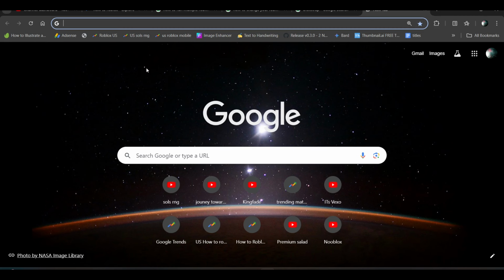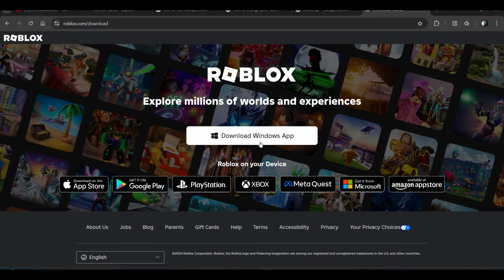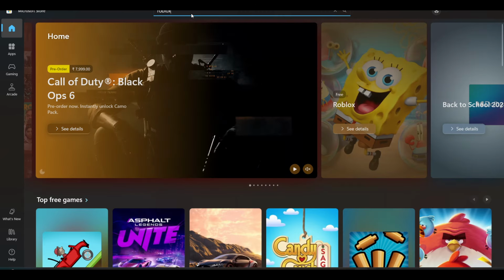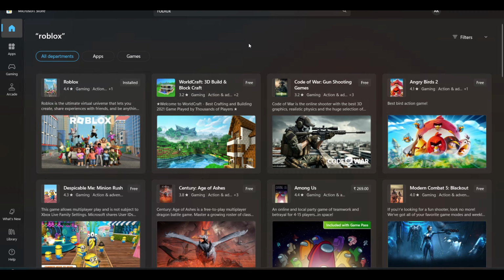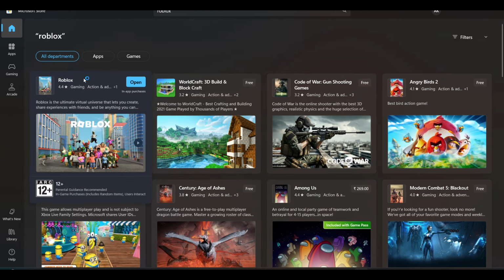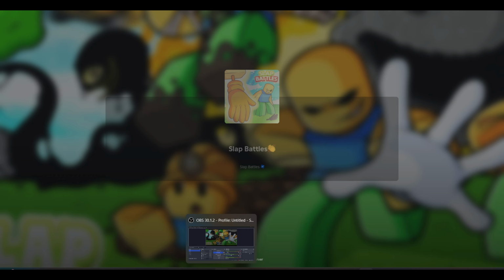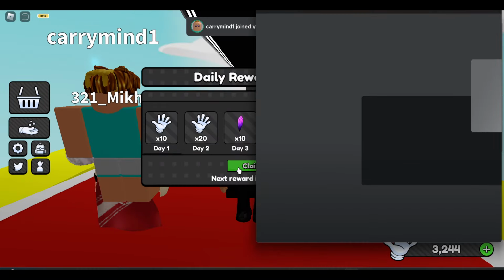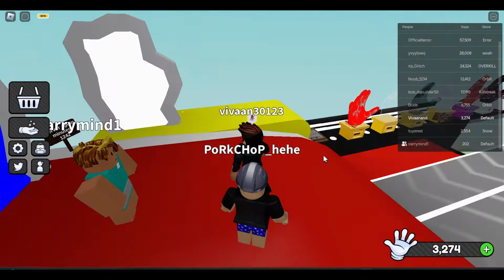How to ACTUALLY Run Multiple ROBLOX Accounts at Once! (Play Roblox on Multiple Accounts Guide!)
Want to play Roblox on multiple accounts at once? This video will show you how to run multiple roblox accounts at once and how to safely run multiple Roblox accounts simultaneously.